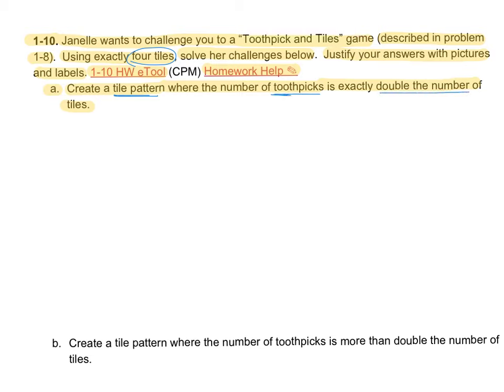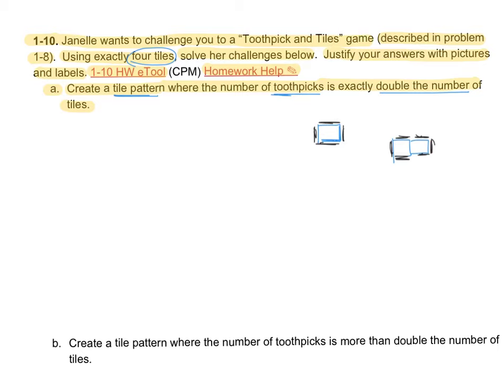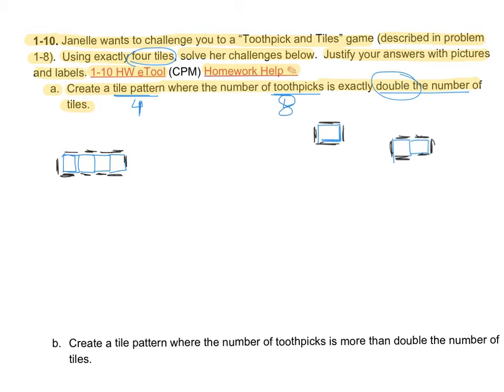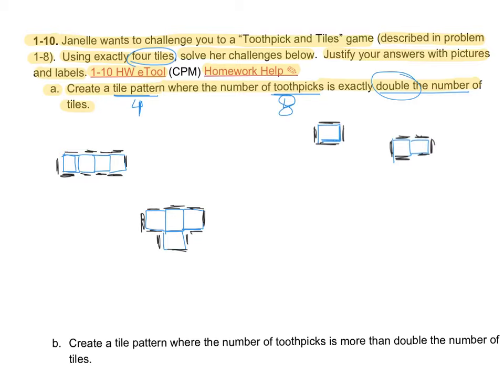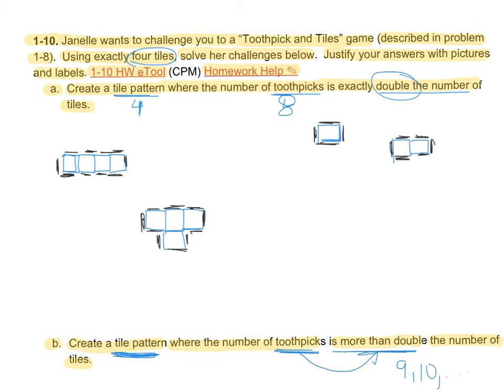1-10 R&P CPM Course 1